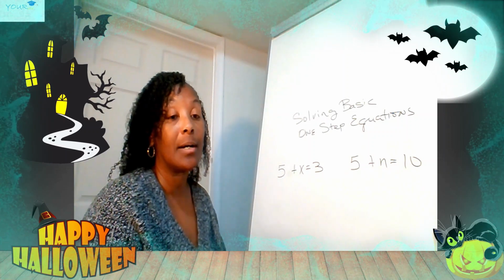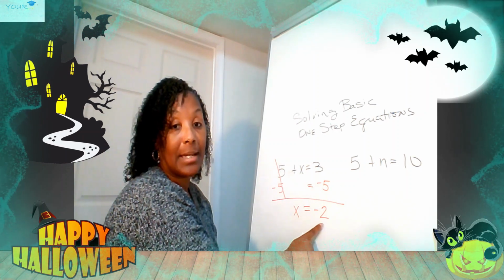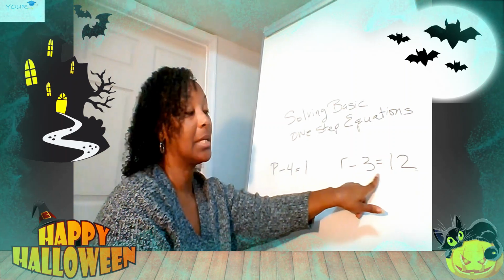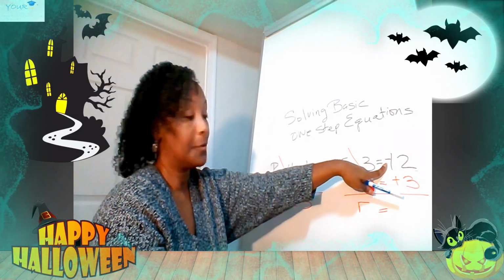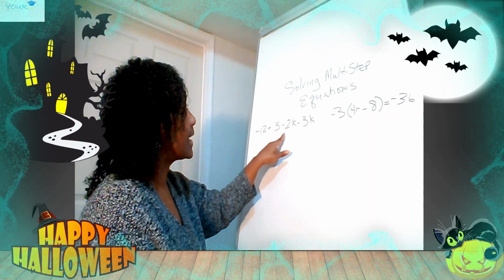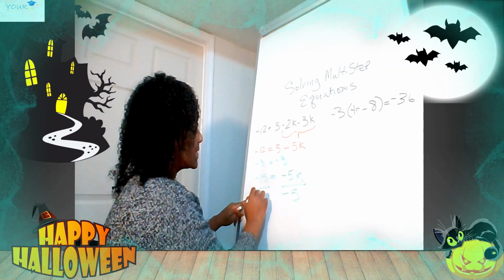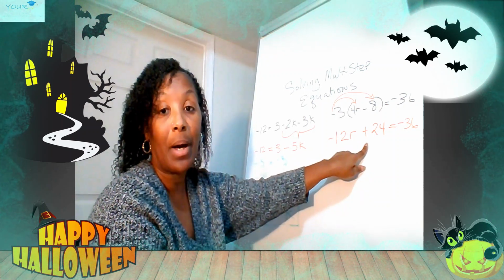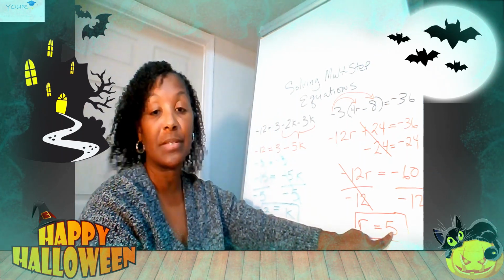GED/HISET MATH: COMBINING LIKE TERM/DISTRIBUTIVE METHOD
In our GED/HiSET Math Seminar, students learn to combine like terms and use the distributive method to solve algebra equations.

To access FREE GED/HISET courses, apply to our cohort program